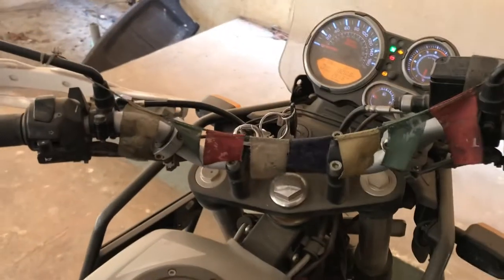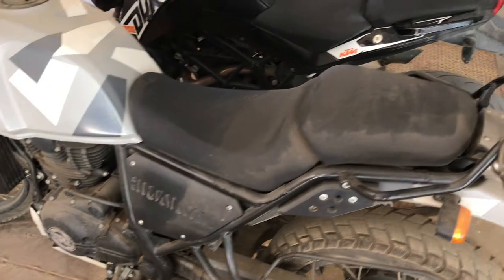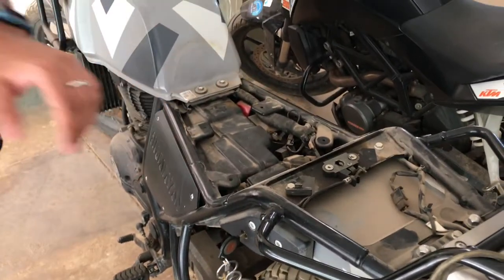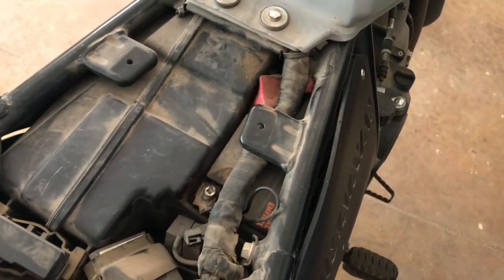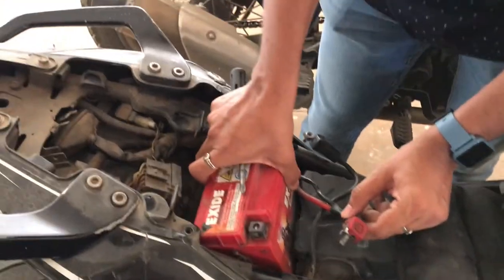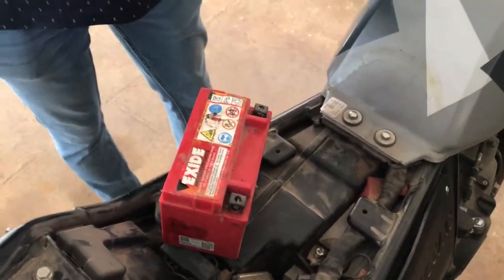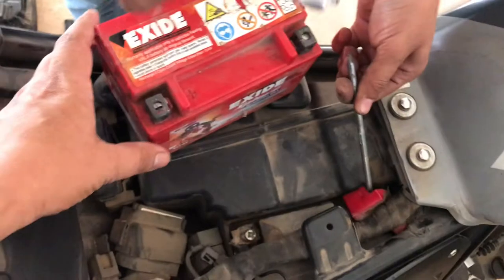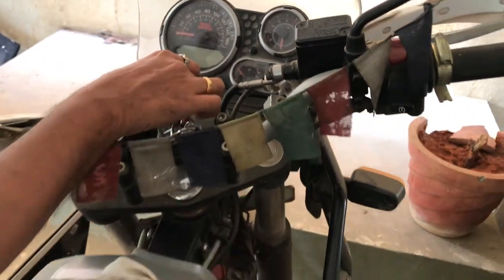How to Jump Start Dead Bike Battery with Just the Bike Tool Kit (NO Jump start cable NEEDED)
Hi,

I am raghv88, in this video we see how to jump start a dead bike battery without jump start cable. We just use the tool kit provide with the bike and a battery from another bike.